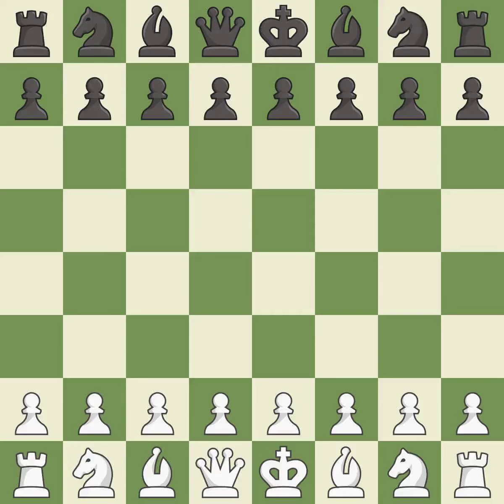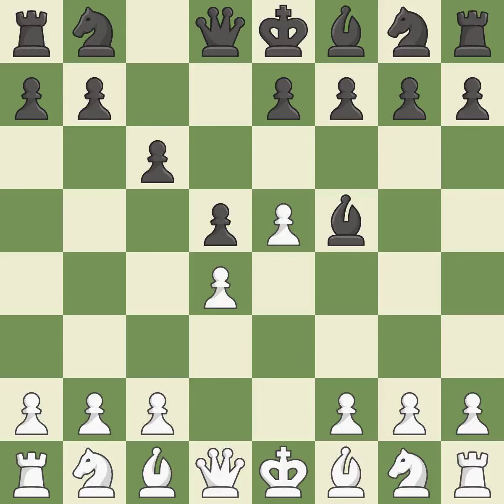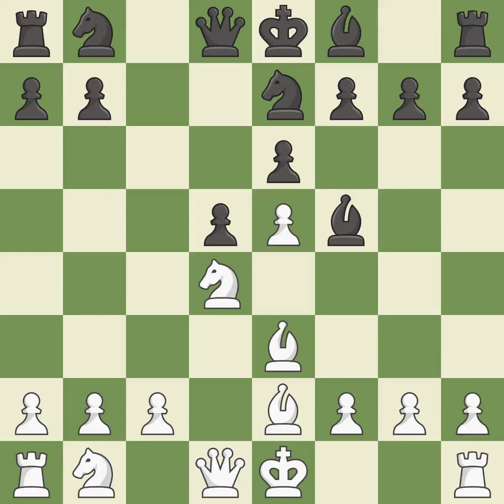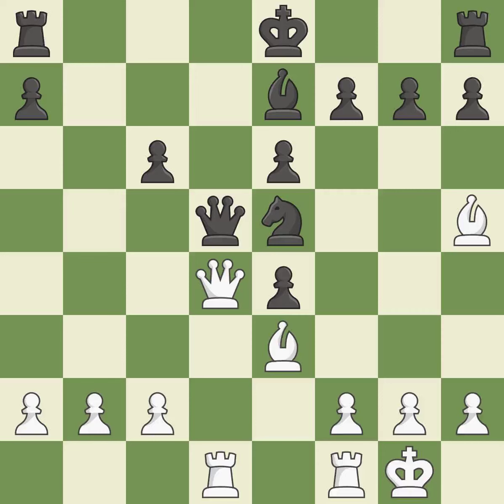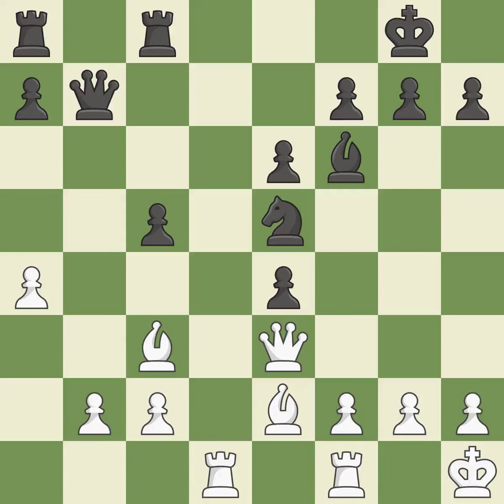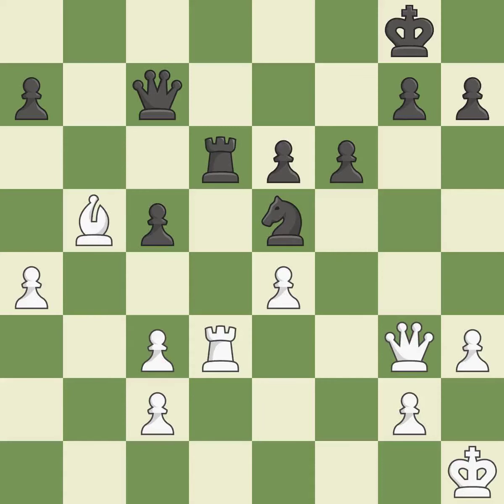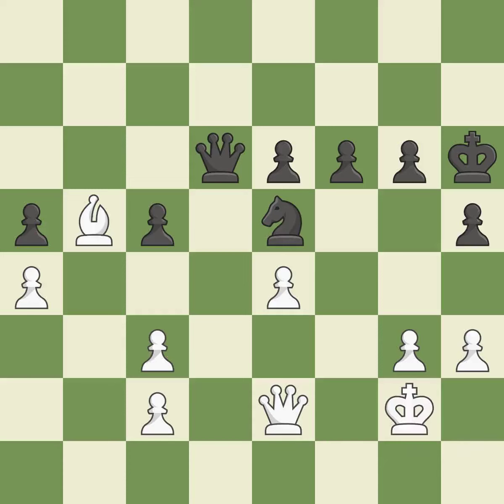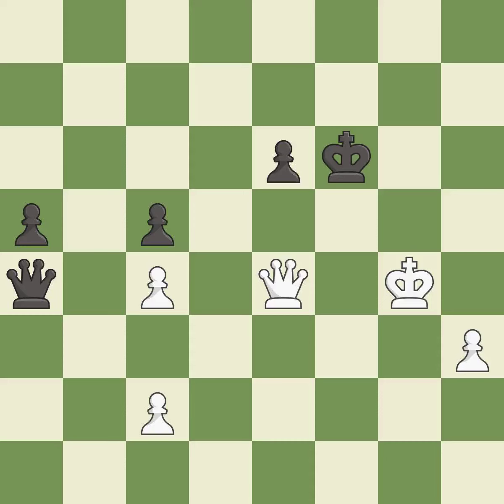White Caruana, F., Black Laznicka, V.,Caro-Kann Defense: Advance, Short Variation with 4.Nf3, ...e6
Caro-Kann Defense: Advance, Short Variation with 4.Nf3, ...e6 5.Be2 c5 6.Be3, Event AAI GM, Site New Delhi IND, Date 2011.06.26, Round 5, White Caruana, F., Black Laznicka, V., Result 1/2-1/2, ECO B12, WhiteElo 2714, BlackElo 2681, PlyCount 117, EventDate 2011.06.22, EventRounds 10, EventCountry IND, EventCategory 17, Source Mark Crowther, SourceDate 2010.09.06